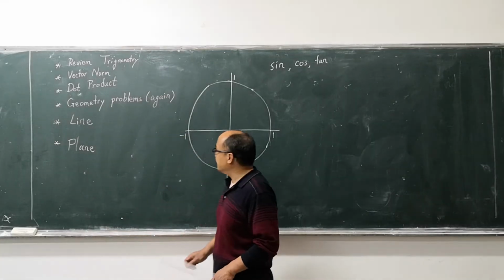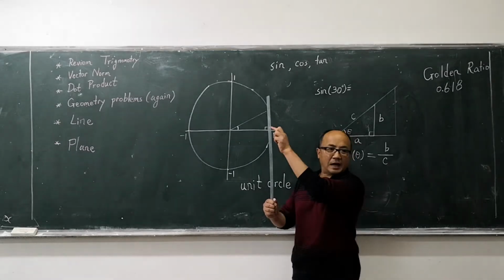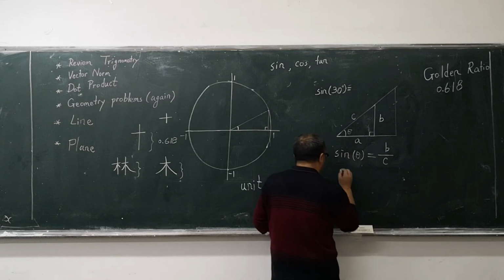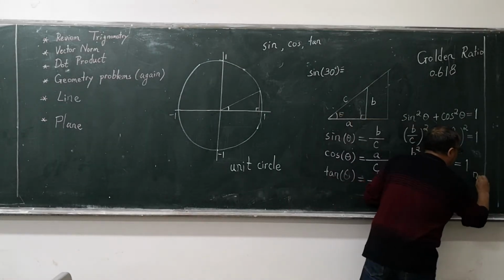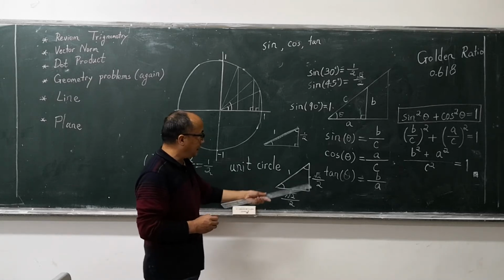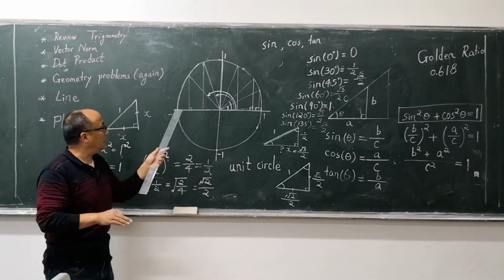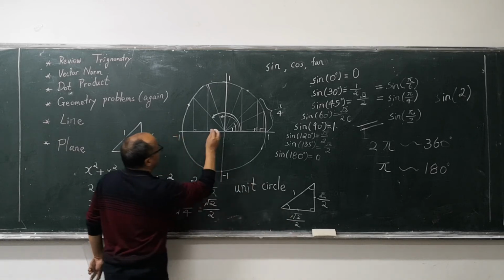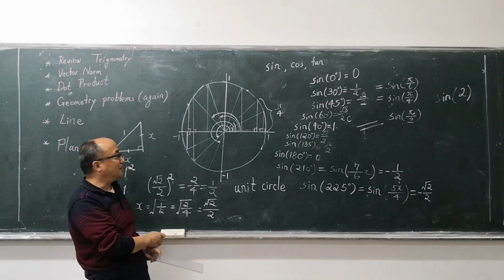week4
We reviewed Trigonometry function. This is just the part one. Next week we will continue finishing reviewing Trigonometry function.